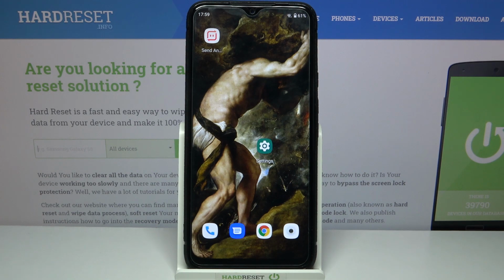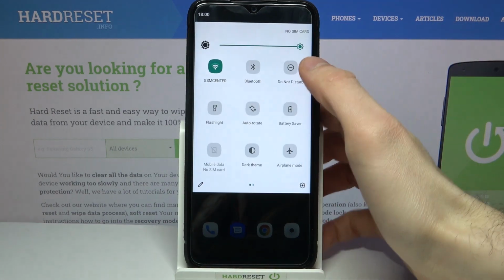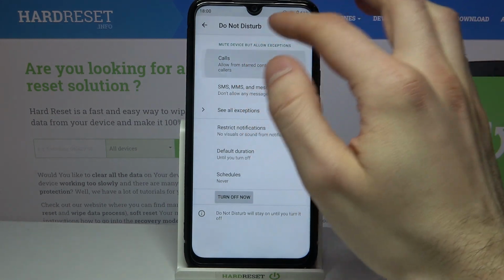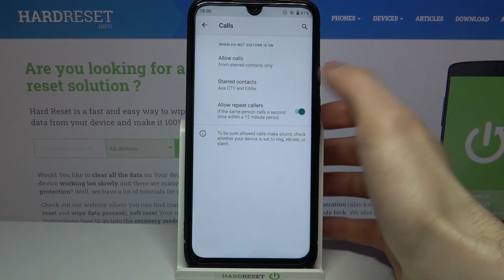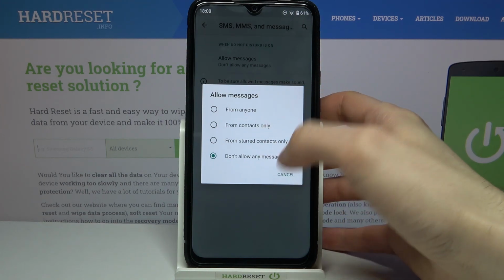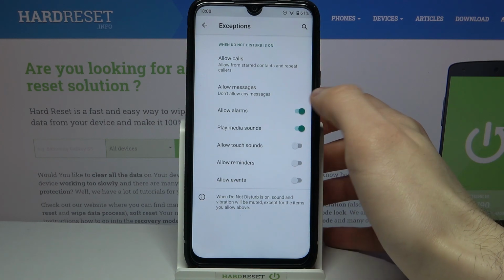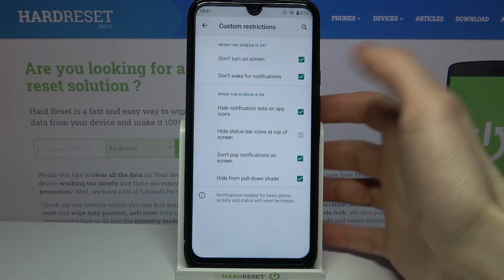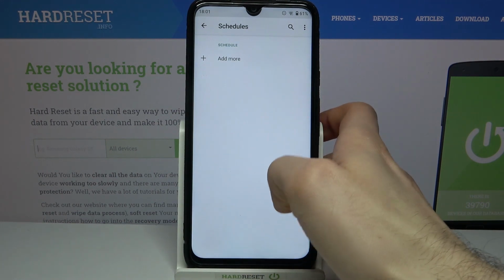How to Set Up DND Mode in Vivax Fly 6 - Turn On or Off Do Not Disturb Mode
Are you wondering if there is any way to activate super useful mode which allows your device to quickly mute the sounds and vibrations on your Vivax Fly 6 smartphone? We have good news for you, watch this short instruction video and learn how to activate Do Not Disturb mode any time you want to on this awesome Vivax device.

How to activate Do Not Disturb Mode on VIVAX Fly 6? How to mute VIVAX Fly 6? How to enable DND Mode in VIVAX Fly 6x? How to customize Do Not Disturb Mode in VIVAX Fly 6? How to enable DND Mode in VIVAX Fly 6? How to block sounds and vibrations in VIVAX Fly 6?